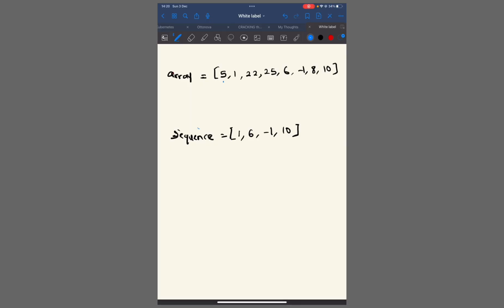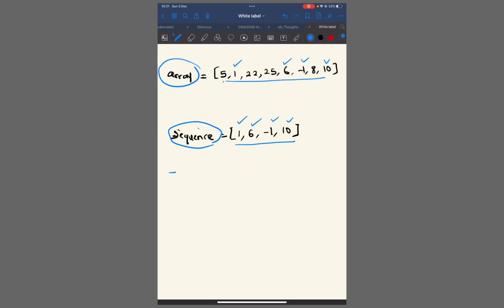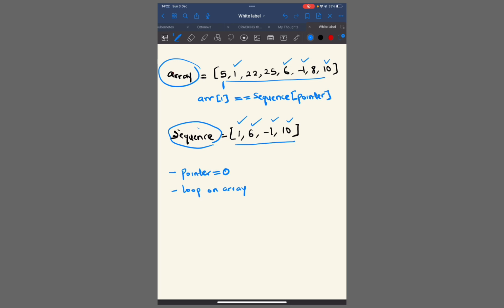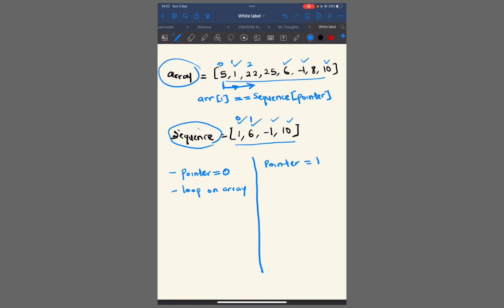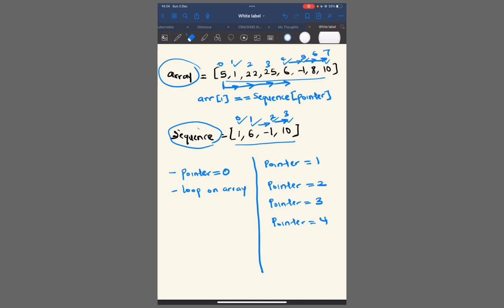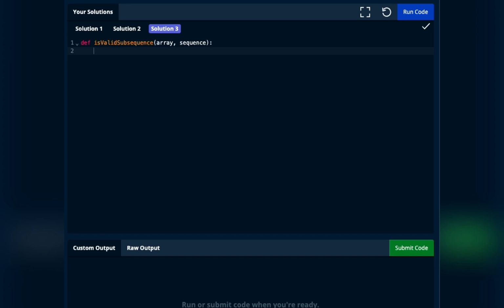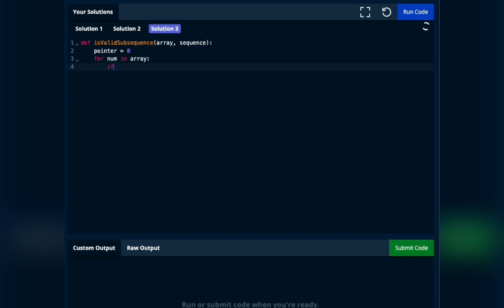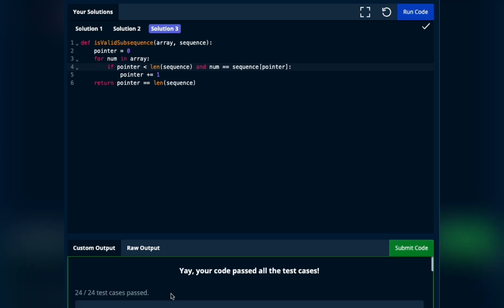Challenge 2 - Validate Subsequence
This challenge is an Easy Leetcode and Algo Expert problem that involves using a pointer to validate a set of number appear in order in a given Lists

00:03 Explanation
04:00 Code Implementation